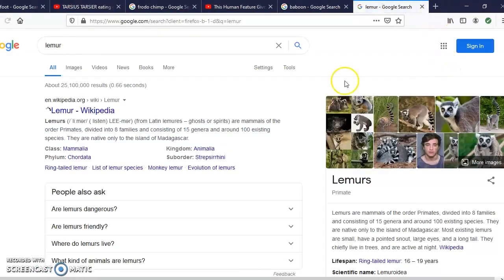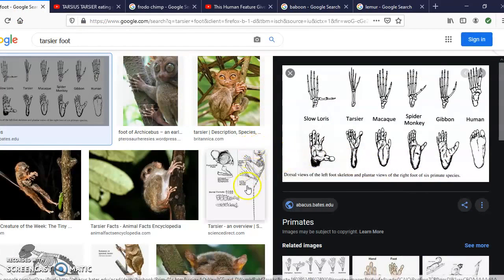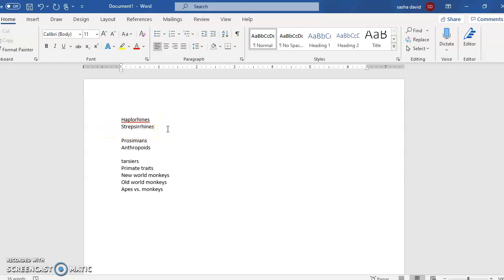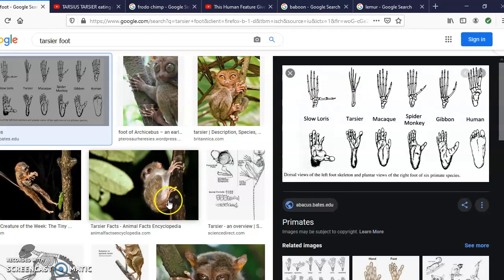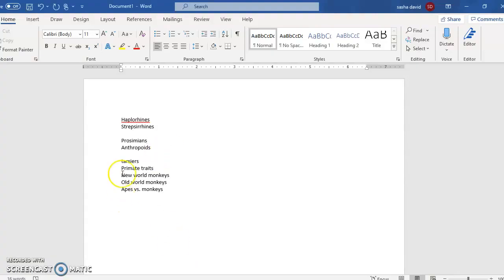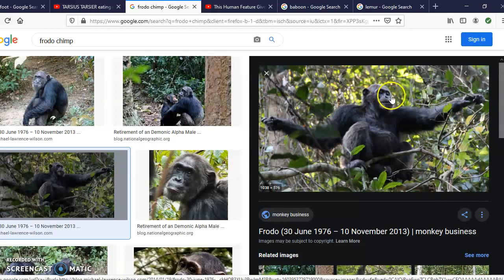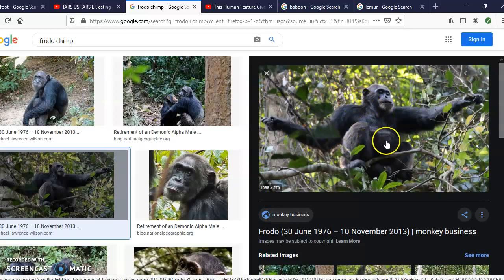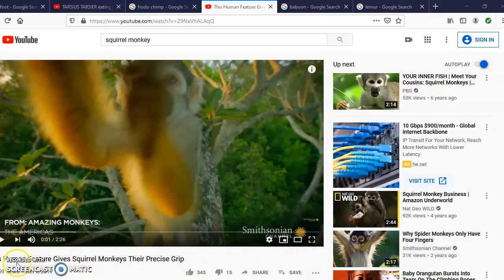Primate Traits, New World Monkeys, Old World Monkeys Part 1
Lab Manual:

Soluri, K.E. and Agarwal, S. 2020. Laboratory Manual and Workbook for Biological Anthropology: Engaging with Human Evolution. (2nd edition.) New York: Norton. ISBN: 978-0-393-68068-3.

Anthropoids
Tarsiers
Vertical clinging and leaping
Opposable thumb
Stereoscopic vision
Primate traits
New world monkeys
Old world monkeys
ischial callosity
Apes vs. monkeys